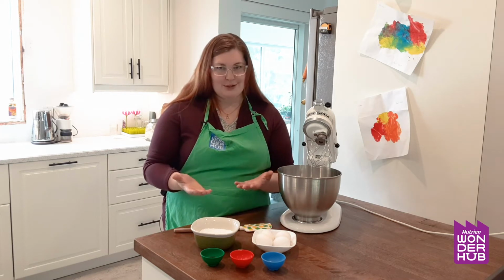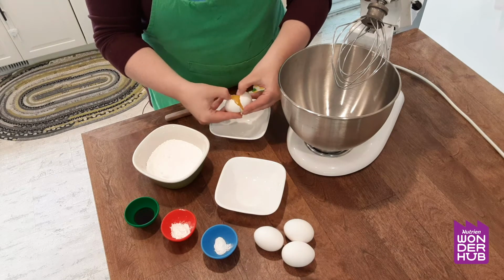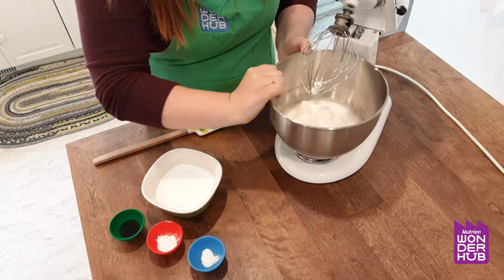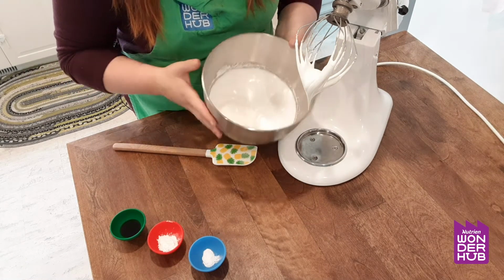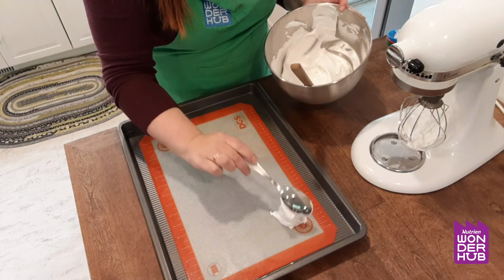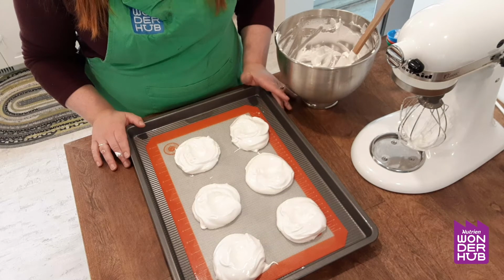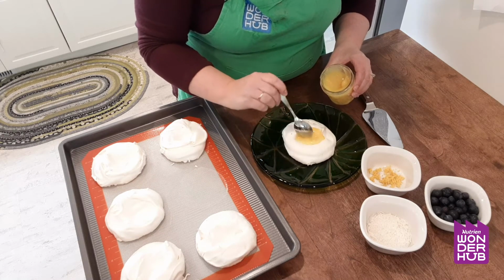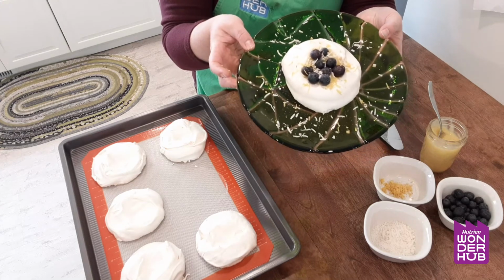Pavlova Storm Clouds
On today's virtual adult night programming we getting adults into the kitchen to explore the sky, by making a pavlova storm cloud. See below for the recipe.